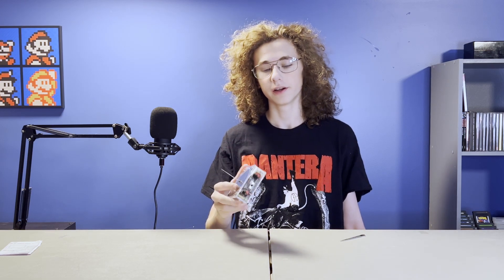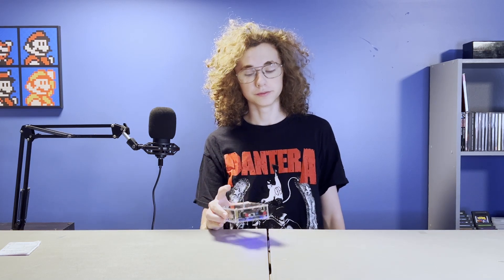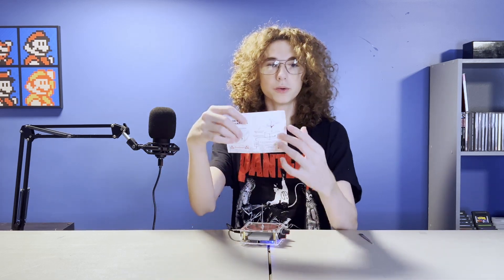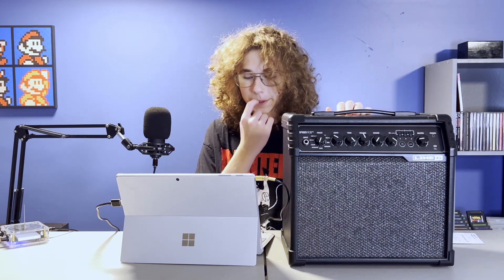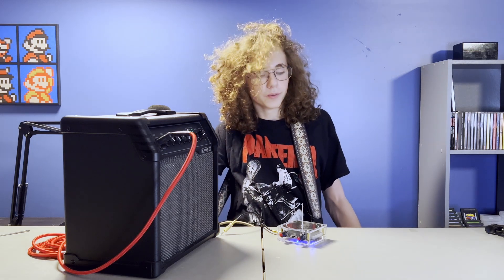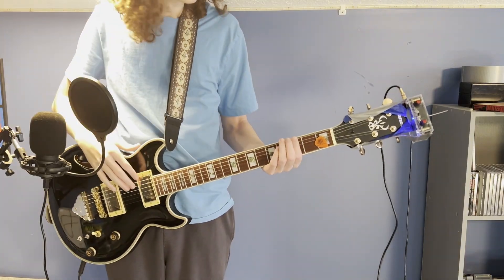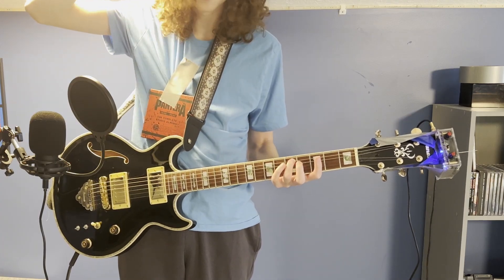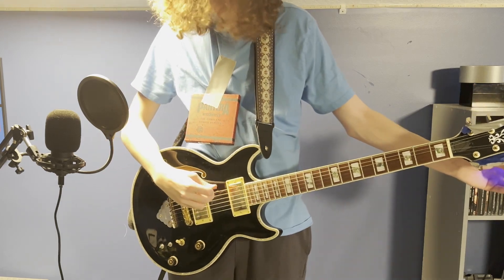I made a Lightning guitar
In this video, I use a tesla coil to try and make it look like lightning is coming out of my guitar.